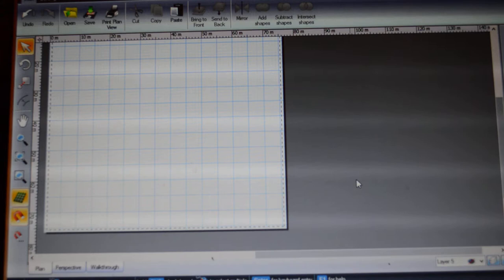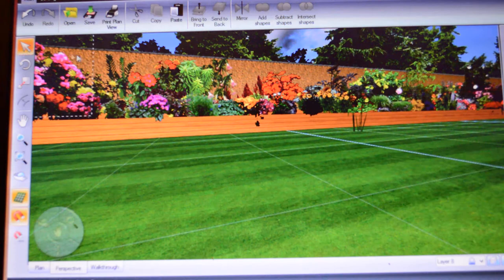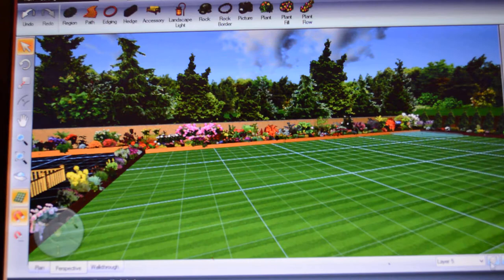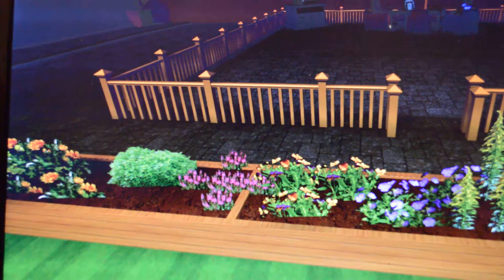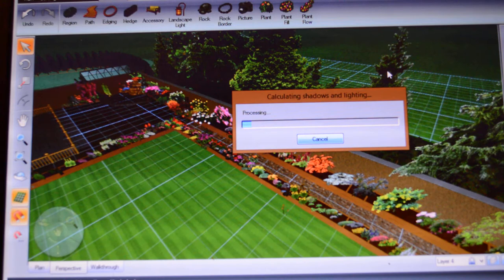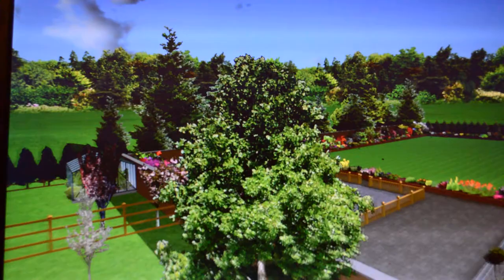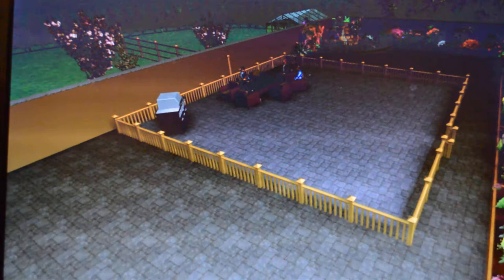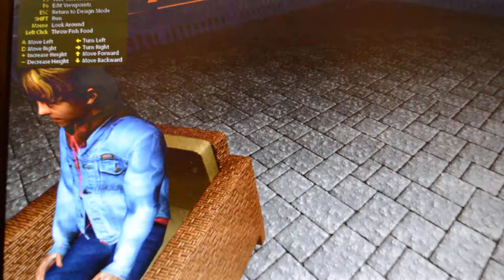John Coles Garden Design for Steve & Dianes 2015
Garden Design friends Garden Steve & Dianes Feb 2015.
video not as good as live but it gives and idea of how I design Gardens, John